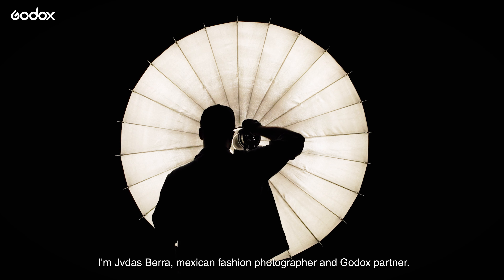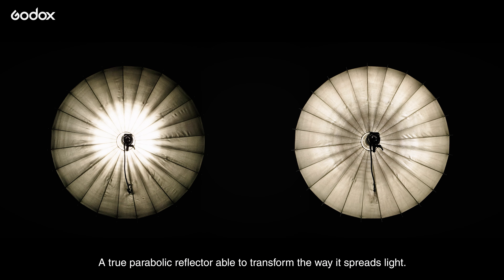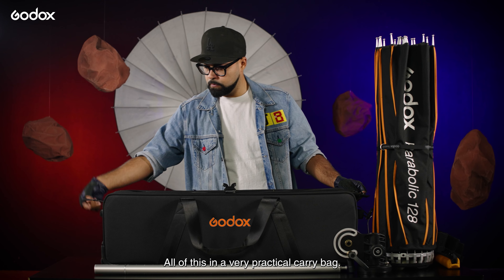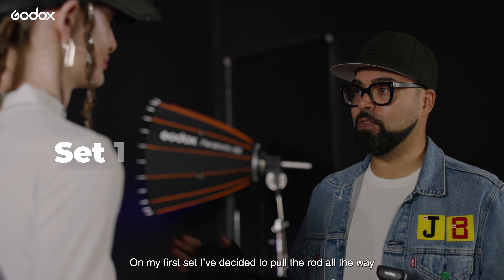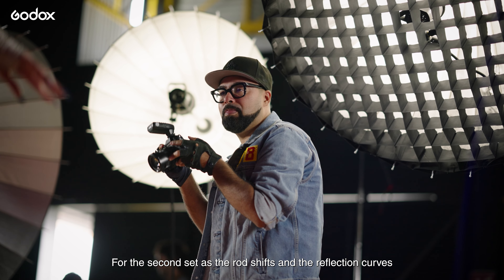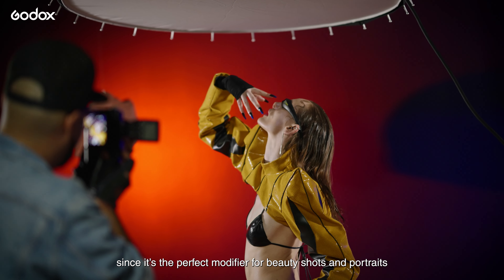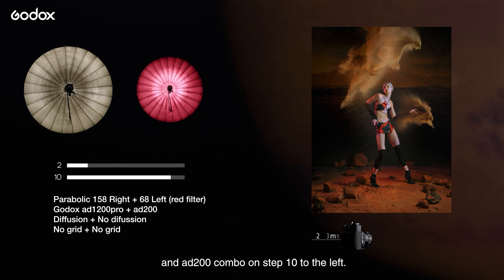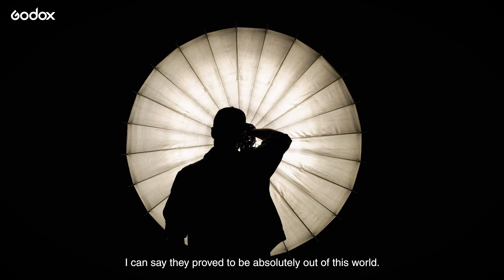Godox Parabolic Light Focusing System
Godox Parabolic Light Focusing System realizes a distinctive way to shape your light. Thanks to the engineering preciseness and pursuit of excellence, the exquisite 24-brace reflector works perfectly as a light re-inventor creating dimensions no other light shapers could. Benefiting from the focusing system you will get great light variations from just one modifier.